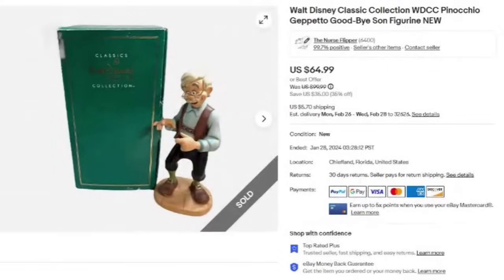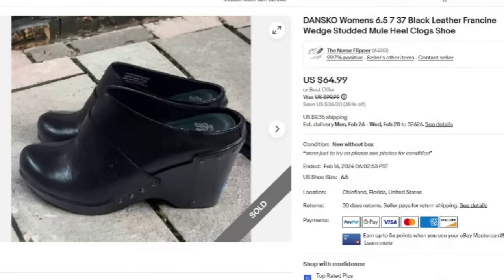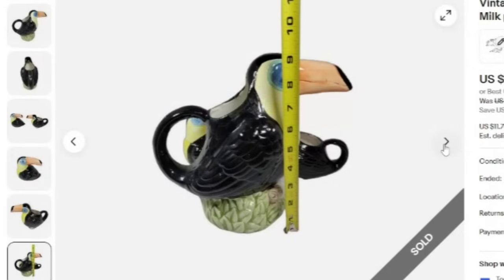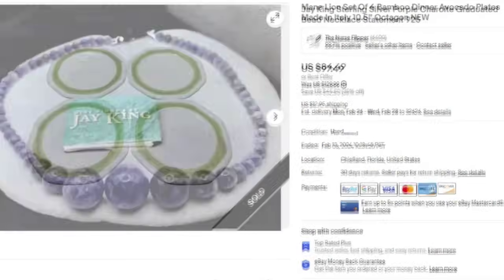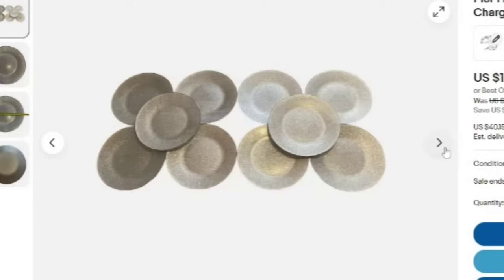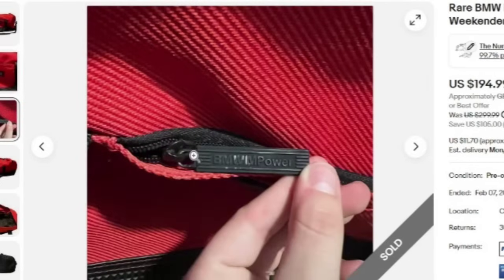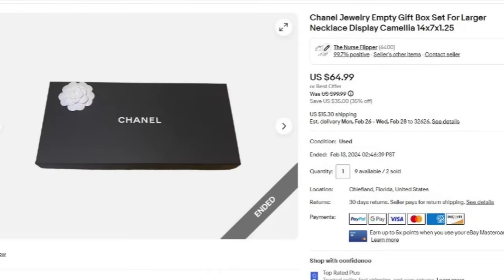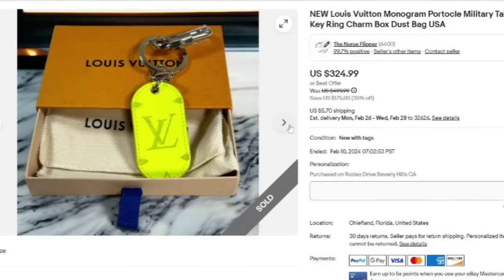High Profit Items That Are Selling On eBay NOW $50+